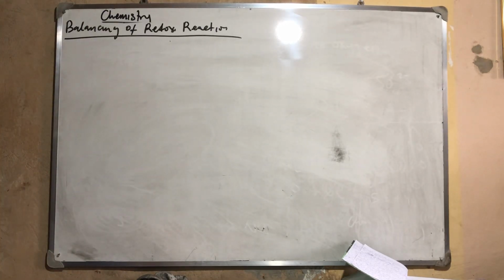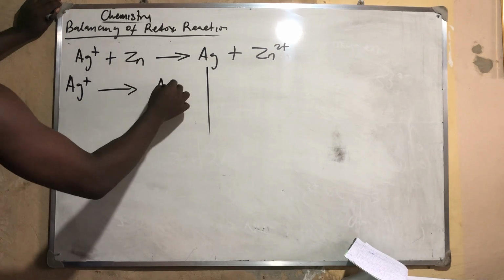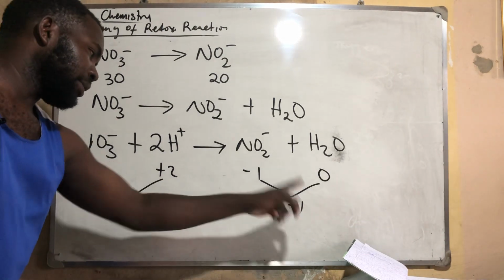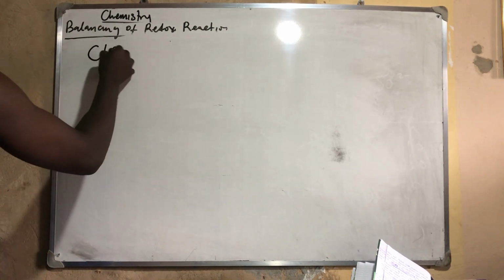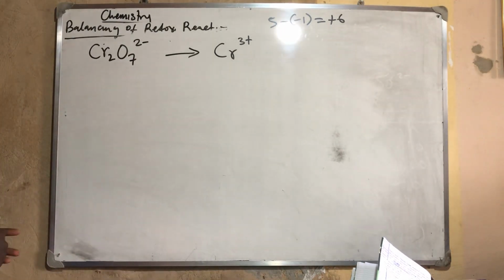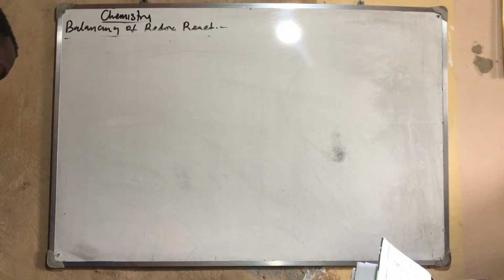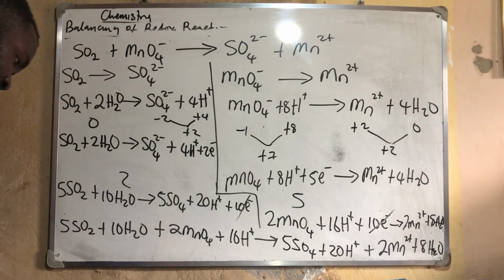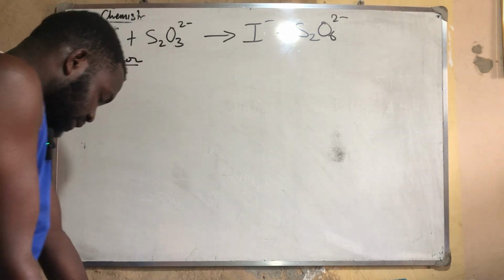Oxidation and Reduction | Redox reaction | Balancing Chemical Equation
This tutorial video teaches students how to balance chemical reaction involves oxidation and reduction.

how to find reducing agent, oxidized species, oxidizing agent, reduced species, oxidation product, reduction product, Oxidation charge.

numerous WAEC AND JAMB QUESTIONS solved too.